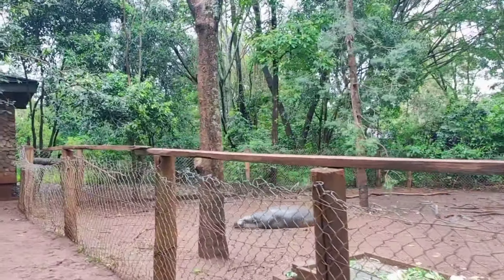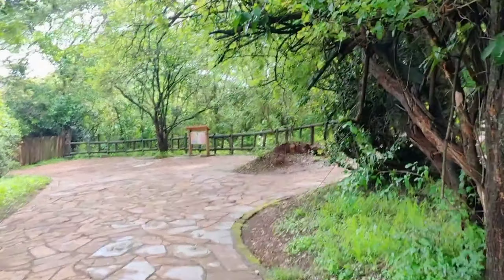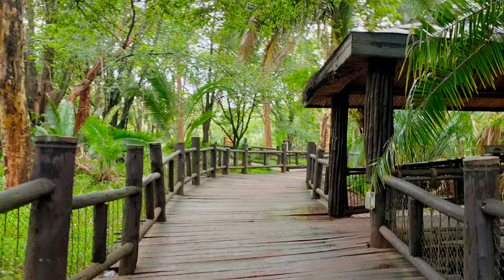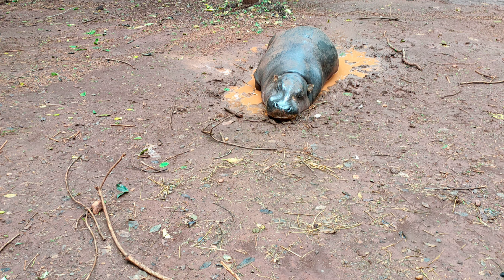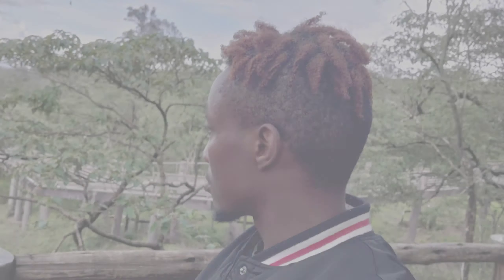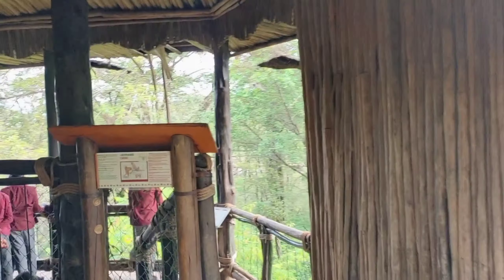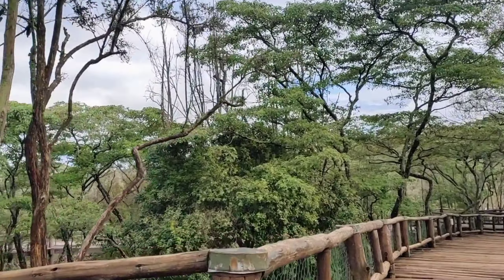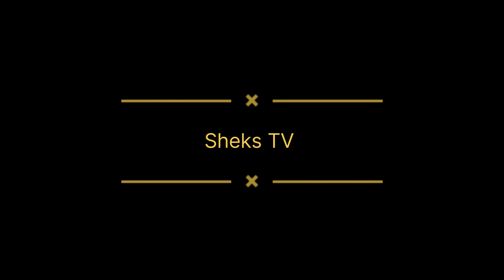Nairobi safari walk, Nairobi national park